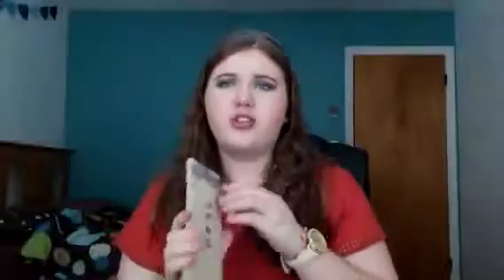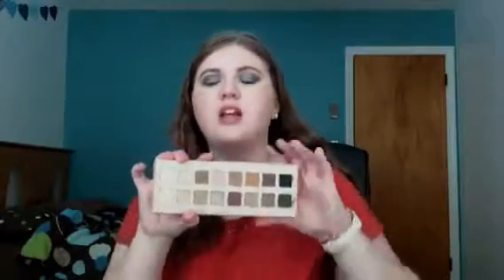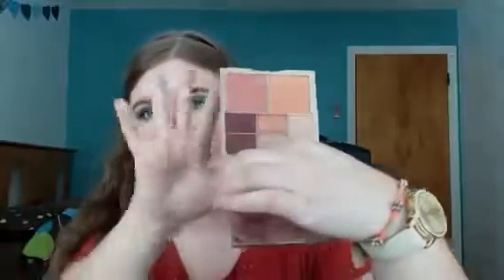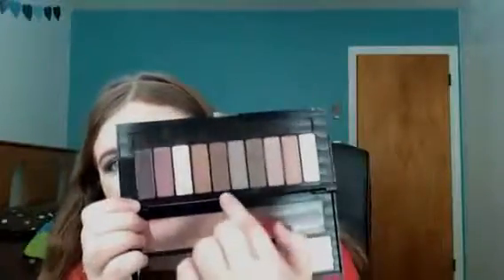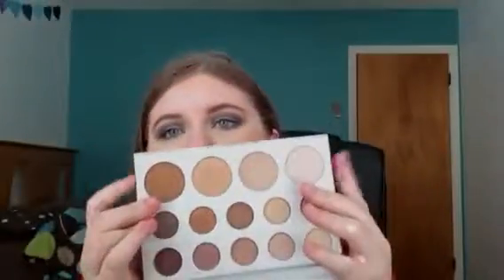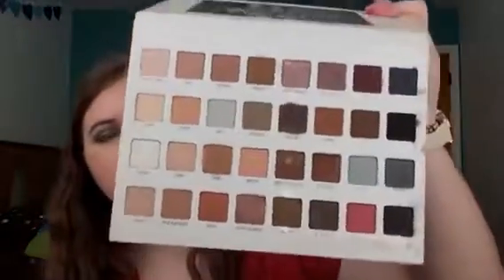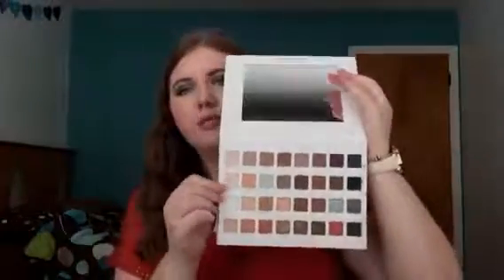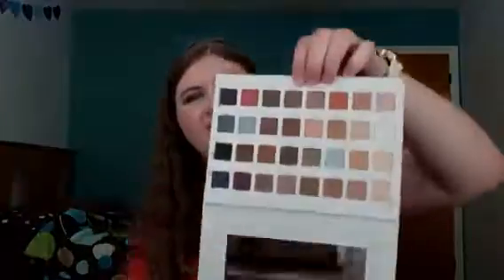My Top 5 Palettes for Fall 2016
Hi! So I hope you enjoyed my video, I thought it would be fun to pick out some palettes for fall and  I thought these palettes had lots of fall tones  and quite a variety of other shades, too. Most of the palettes you can use year round  since they have lots of natural colors for everyday wear.

BHCosmetics collaboration with Carli Babel palette - 14.50

Carli Bybel Youtube channel

Lora Mega Pro 3 - I can't find a link for this palette, I can`t find it on Ulta or Lorac`s website, but if I do I`ll link it

L`real Color Riche La Palette Nude 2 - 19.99

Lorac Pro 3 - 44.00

Still Perfect Me, Perfect Hue Eye & Cheek Palette - 39.00